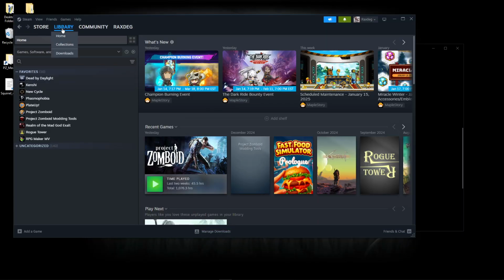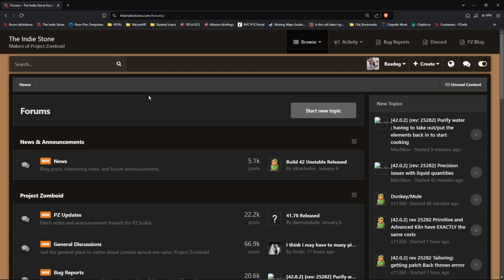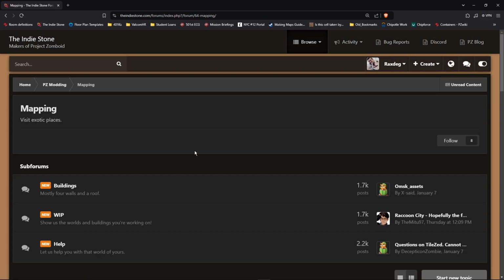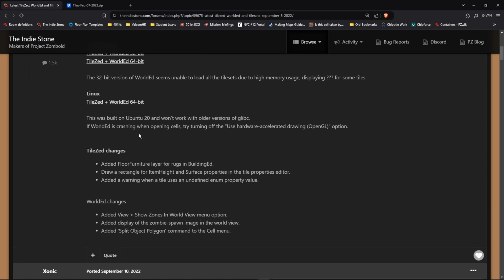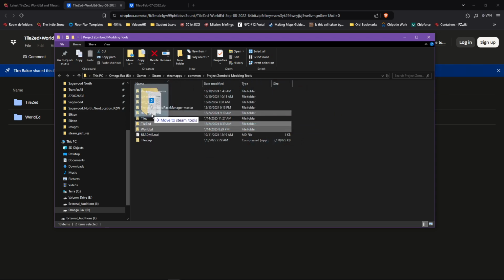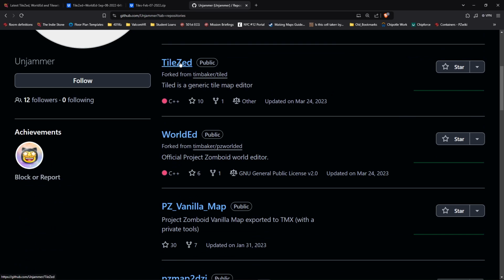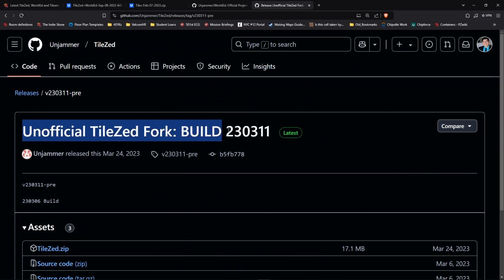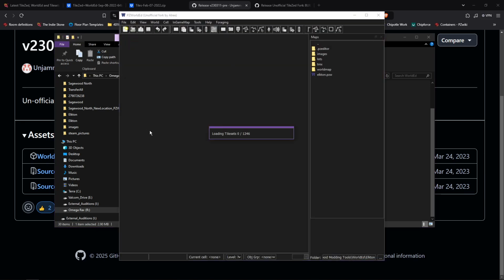Getting UPDATED PZ Tools! (Unjammer / Alree Tools and dev tools)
Get the Map Tools to start your own Map!

HELPFUL LINKS
- Unjammer's Repo: